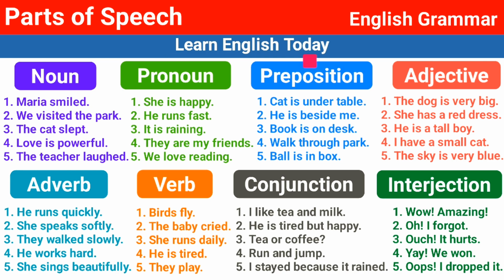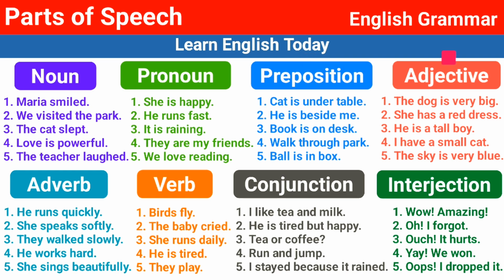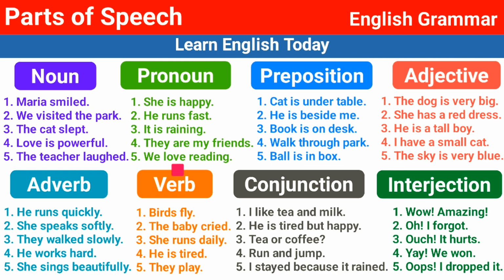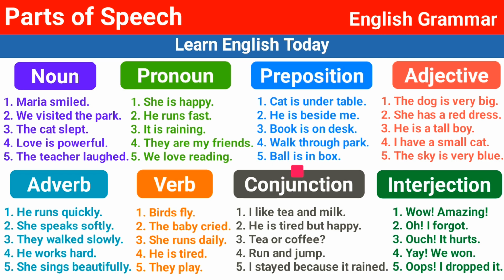Learn the 8 Parts of Speech in English Grammar | Easy Examples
Learn the 8 parts of speech in English grammar with easy and clear examples. In this lesson, you will learn Noun, Pronoun, Verb, Adjective, Adverb, Preposition, Conjunction, and Interjection.
This English grammar lesson is perfect for beginners and students who want to improve their grammar, vocabulary, and speaking skills.
8 parts of speech, parts of speech in English, English grammar, 8 parts of speech in English grammar, parts of speech with examples, English grammar for beginners, noun pronoun verb adjective adverb preposition conjunction interjection, learn English grammar, basic English grammar, English grammar lesson, English speaking practice, English for beginners, grammar examples